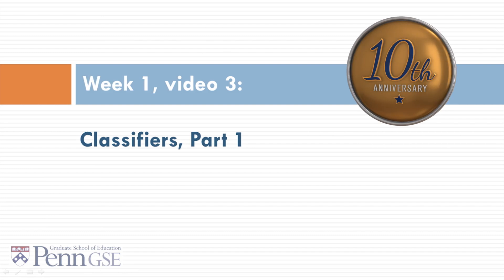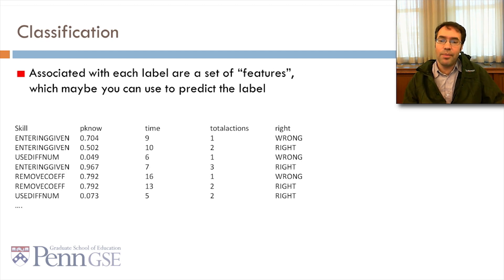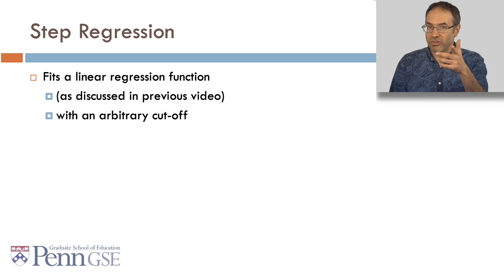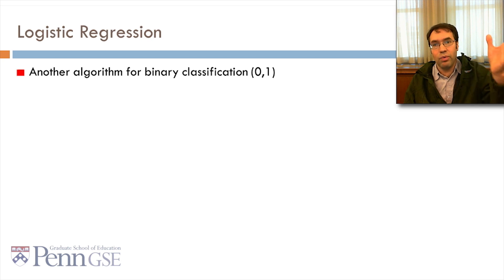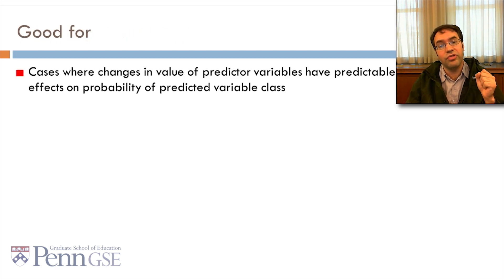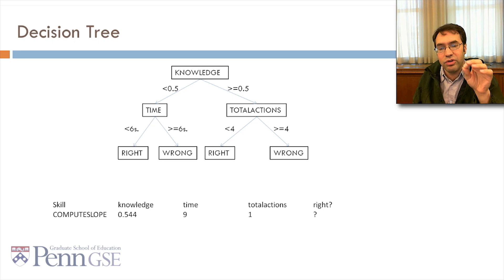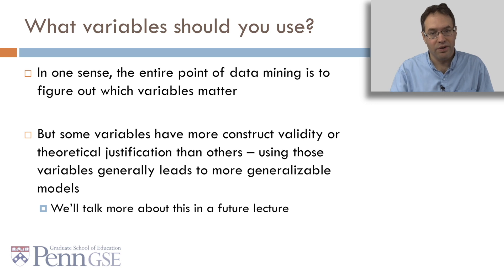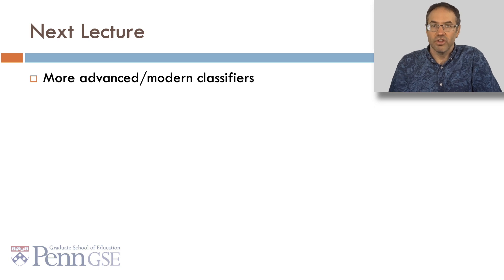BDE1x 2023 1 3v1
Classifiers pt 1